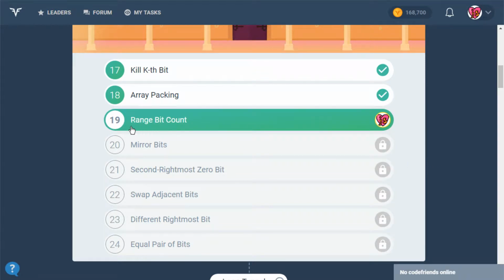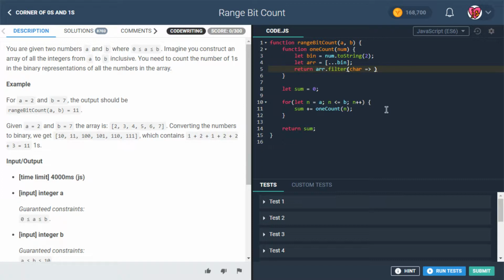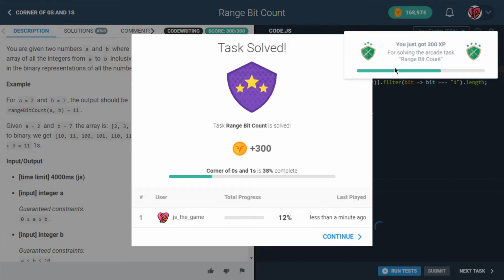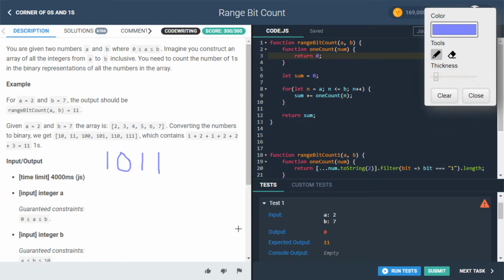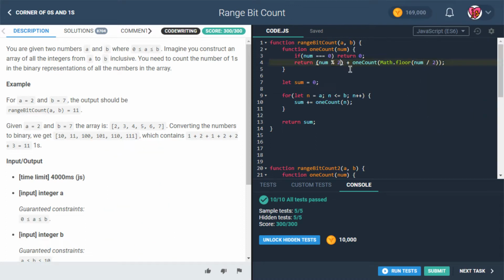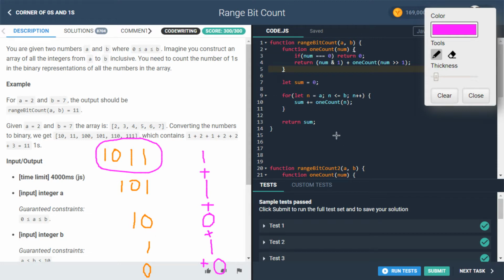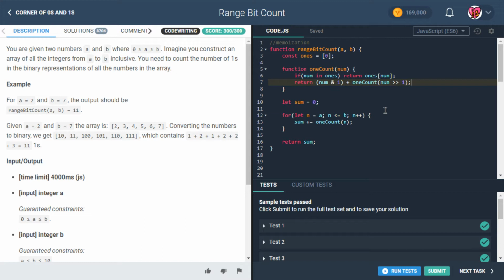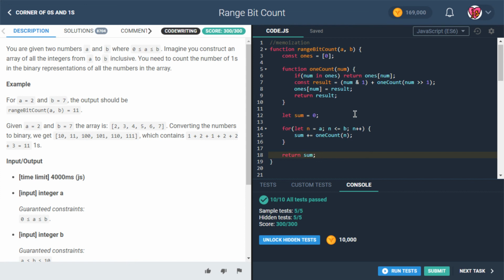codefights arcade The Core task 19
rangeBitCount

algorithm 1
for each number between a and b, counting the number of 1's by converting the number to a binary string (and then converting to an array, etc)

topics:
- counting 0's using the `filter` and `length` trick

getting number of 1's using a recursive function (not converting to a string); basically the idea is that we count the number of ones by taking the last digit and adding it to the sum of the ones in the remaining number without the last digit

topics:
- using bitwise operators for common operations (`num & 1` instead of `num % 2` and right shift by 1 instead of `Math.floor(num / 2)`)
- but the problem is that we're repeating calculations  :(

algorithm 4
doing a recursive function but making it more efficient using memoization

topics:
- memoization: basically saving all of our results in an array so that we don't need to recalculate them (better for time efficiency, worse for space efficiency)

algorithm 5
(not in video) constant time algorithm - preload an array of sums of 1's up to each index, and use these values to get the answer directly (basically the difference between the upper and lower bound)